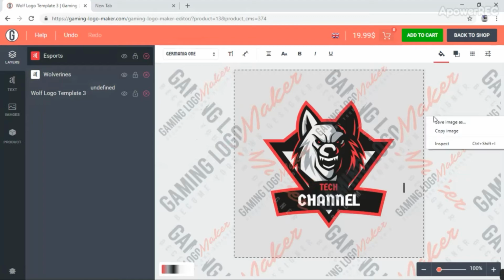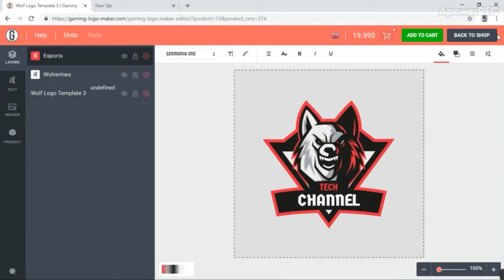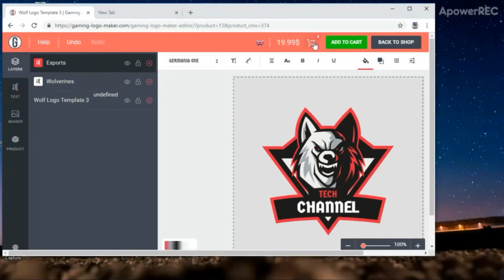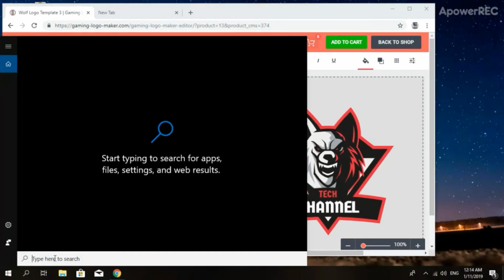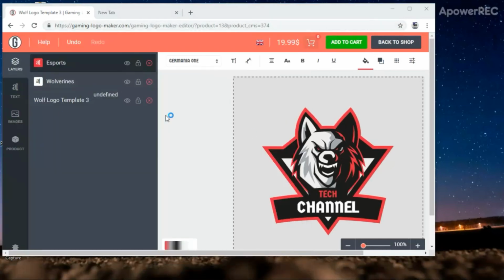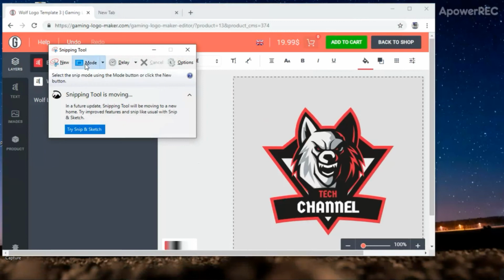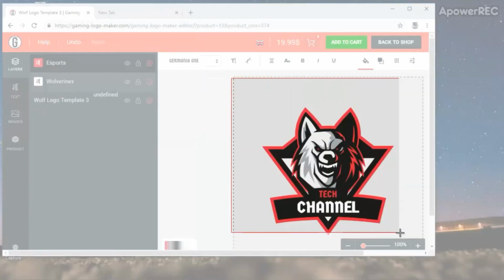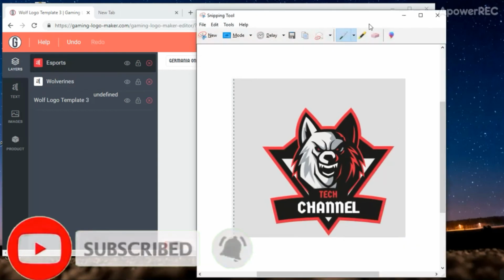Create Your Gaming Logo | Gaming Logo Maker Free | How to make Logo Online | TechExposure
Create your own gaming | Tech | Company Logo For free ONLINE. Use Gaming Logo Maker For free. Hope You'll Enjoy It& It'll Help you.
HTML TO BE EDITED:
(canvas class="upper-canvas " width="926" height="575")  SO IT STARTS WITH IT. HOPE YOU'LL GET IT.
Thnks For Watching .Hope you Liked it !!
Keep supporting Me..

Create your Gaming Logo
TechExposure